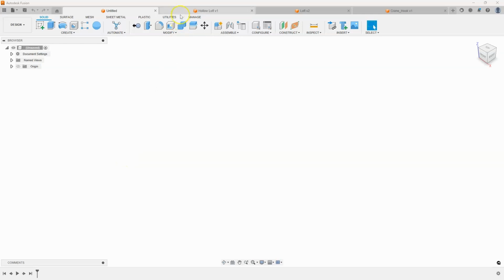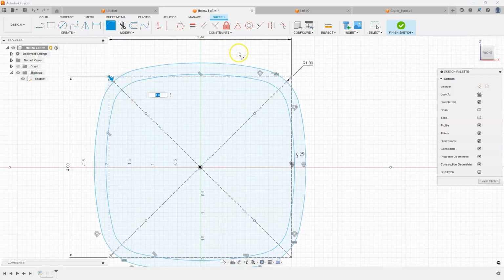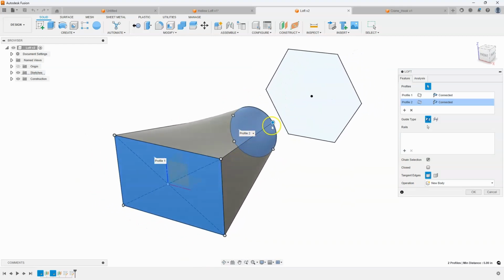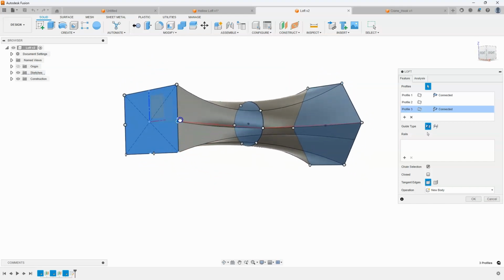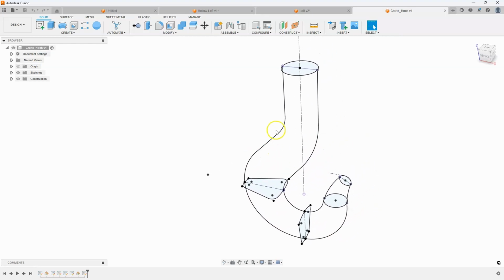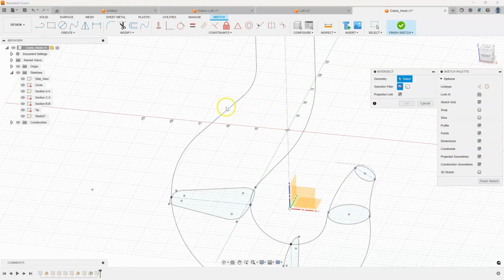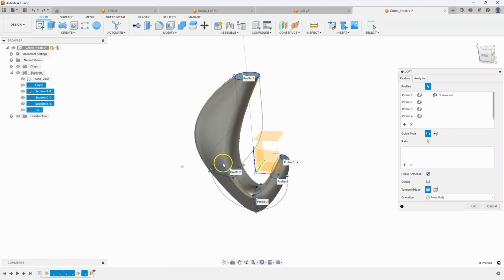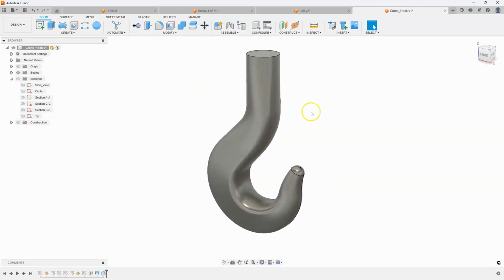Fusion Friday - Lofting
In this video, I show many tips on how to use the Loft command.  How do you loft hollow profiles?  How do I adjust my loft?  And how to create complex lofts by using rails?  Check out this video to learn how!